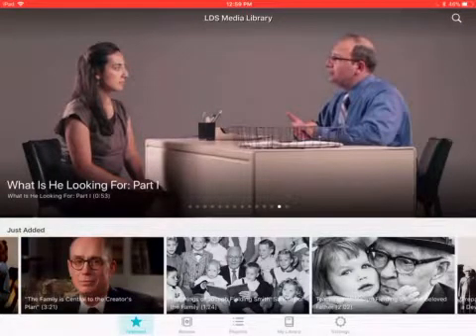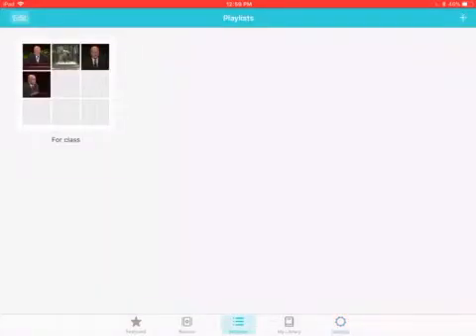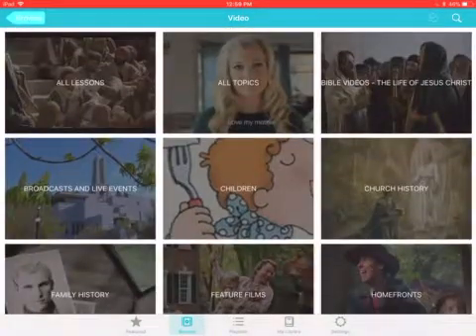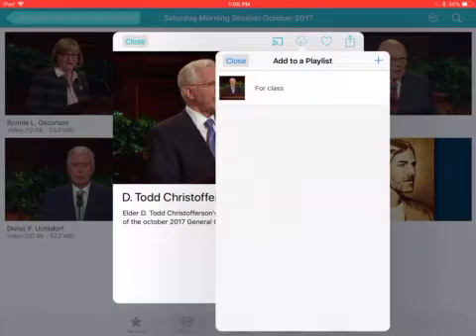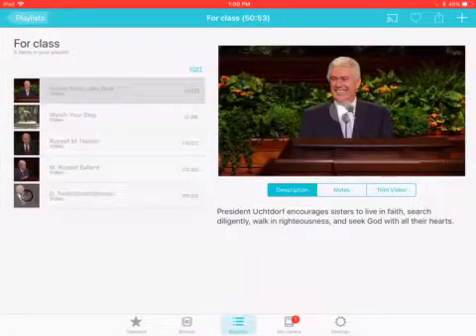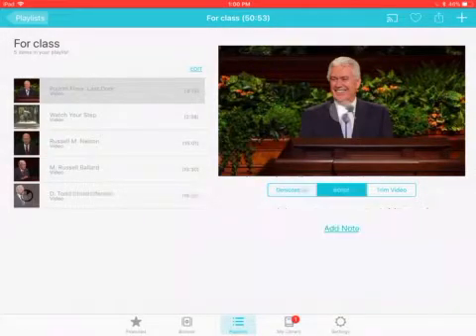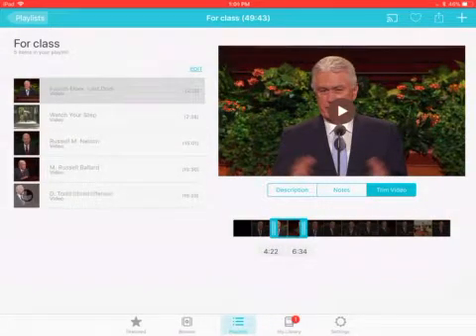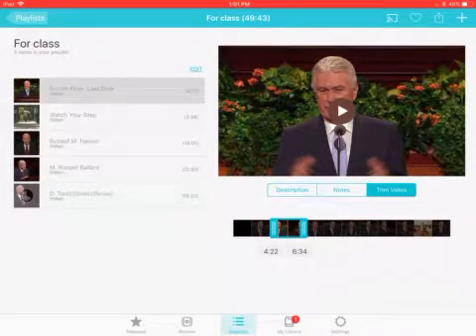LDS Media Library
How to trim a video using the LDS Media Library App